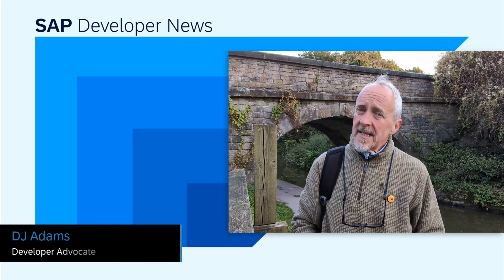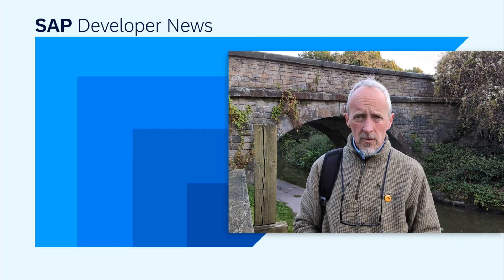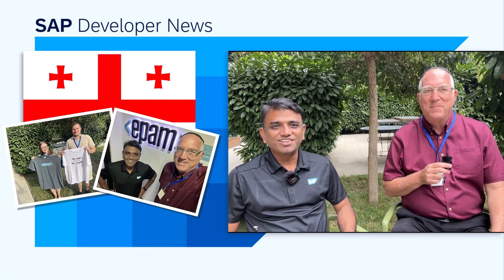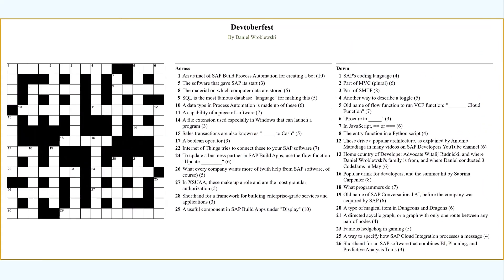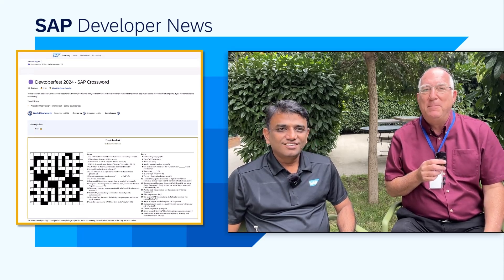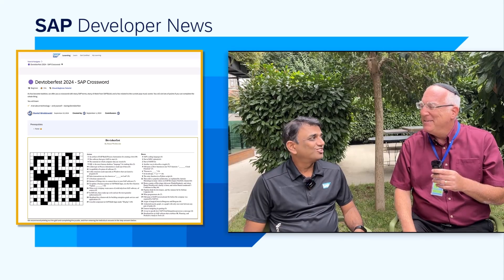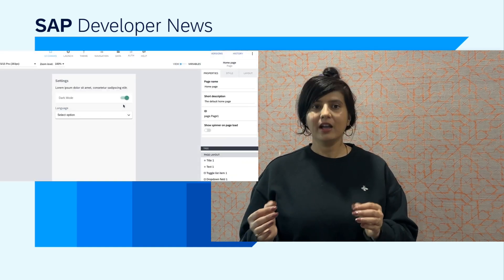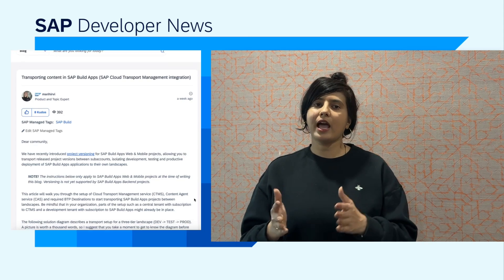Devtoberfest, CAP August 2024, Transporting Content in SAP Build Apps | SAP Developer News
*Devtoberfest Launch*

*CHAPTER TITLES*
0:00 Intro
0:10 Devtoberfest Launch
2:09 SAP Cloud Application Programming Model August 2024 Release
7:56 Devtoberfest Puzzle
9:06 Transporting content in SAP Build Apps